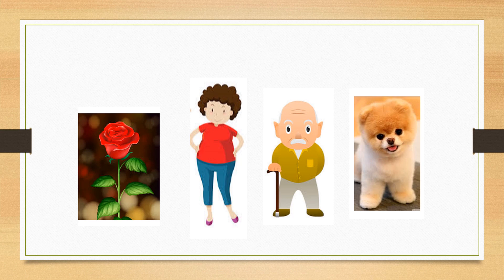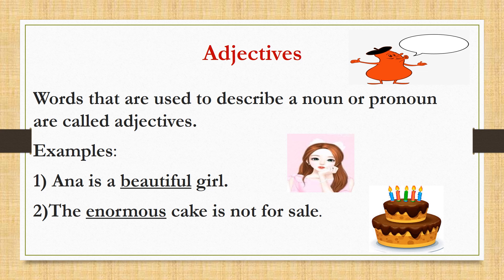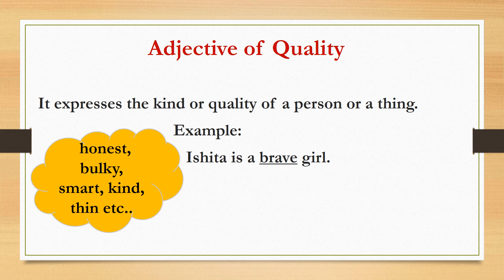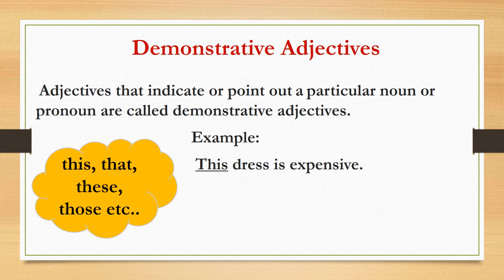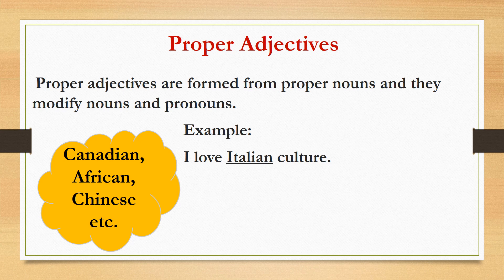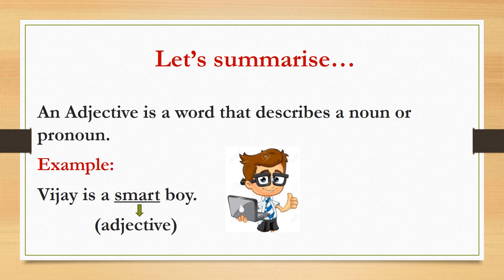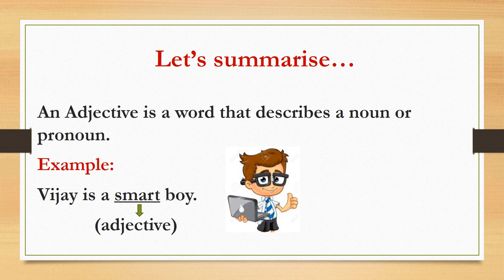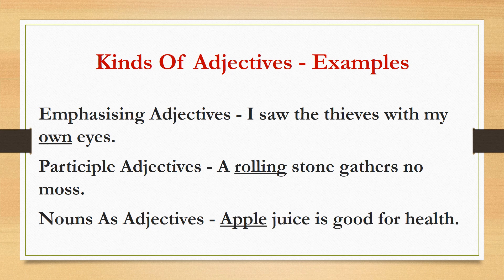Std 7 - English Grammar - Ch 2 - Session 1